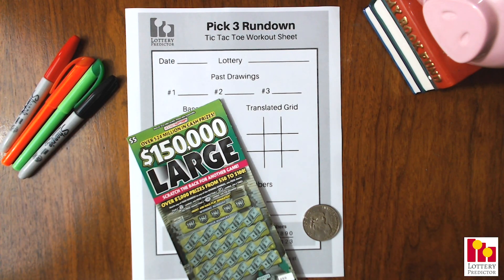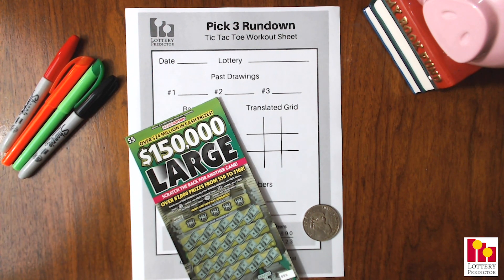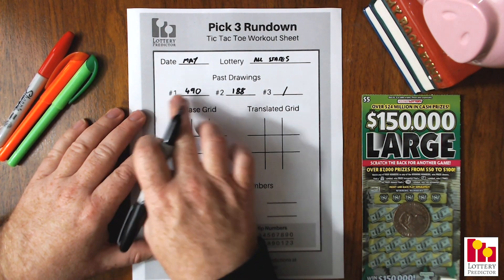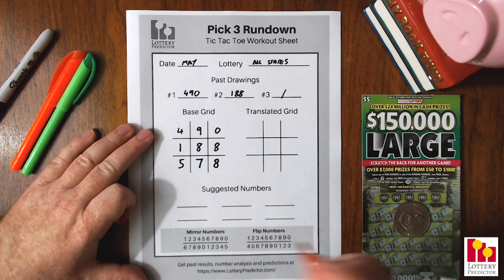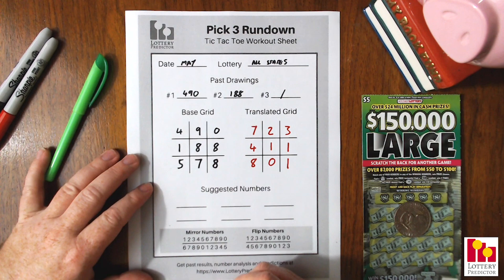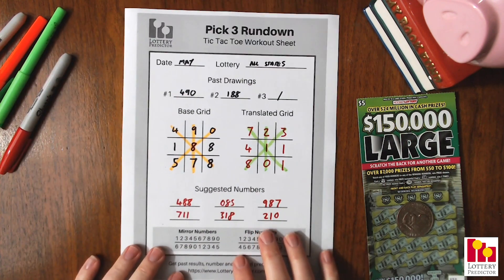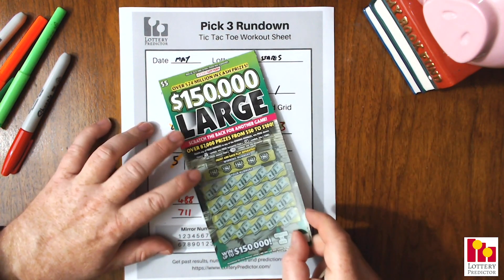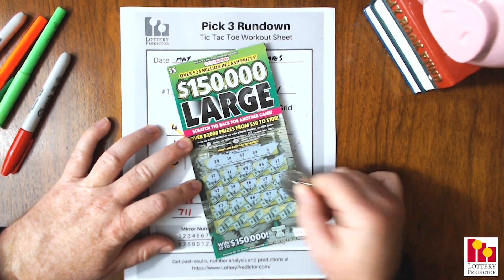Hot Pick 3 Lottery Strategy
Today's video features a hot pick 3 lottery strategy using the traveling numbers for May 2020. You can get the full list of May 2020 traveling numbers from here.